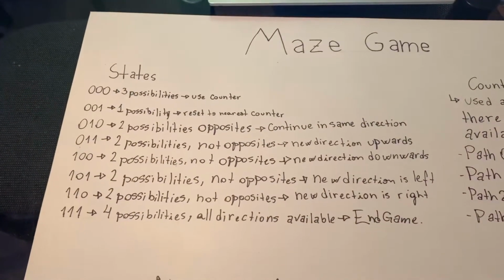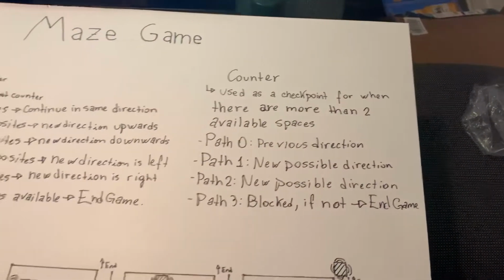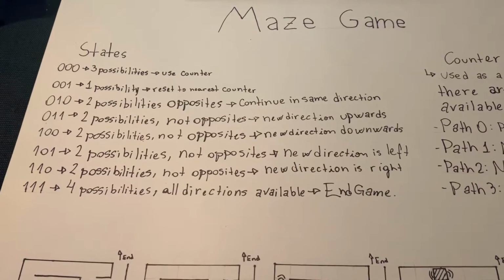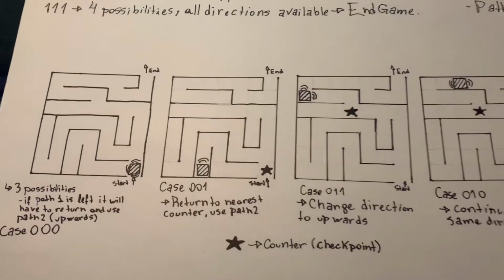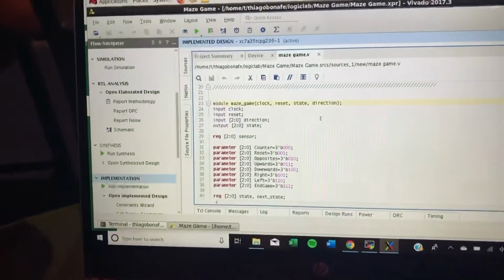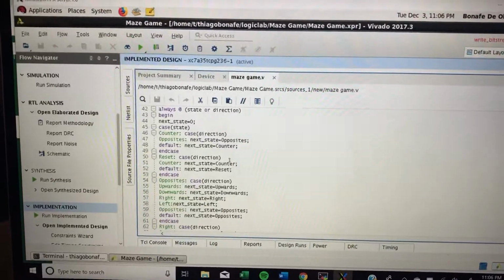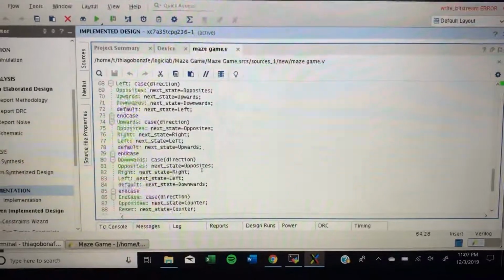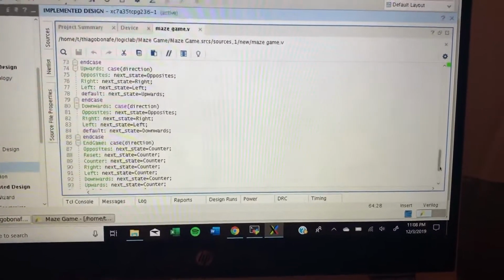Final Presentation EEL